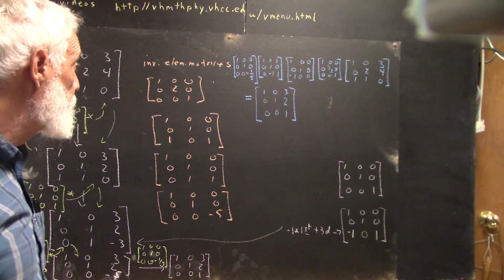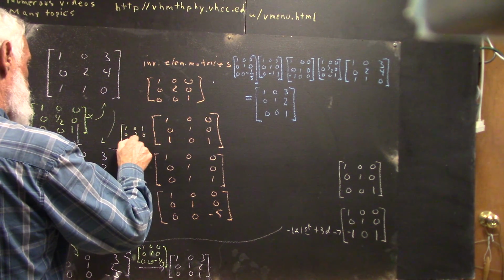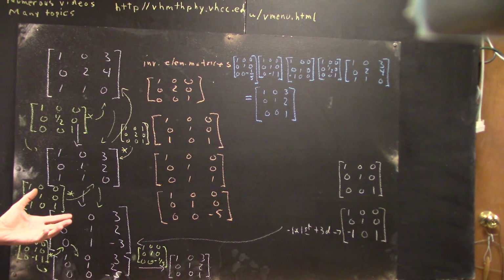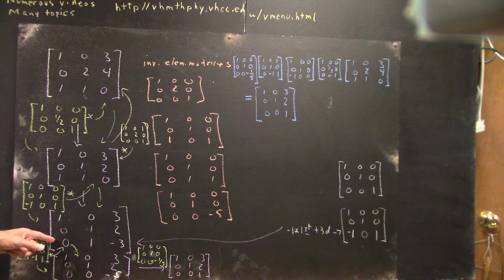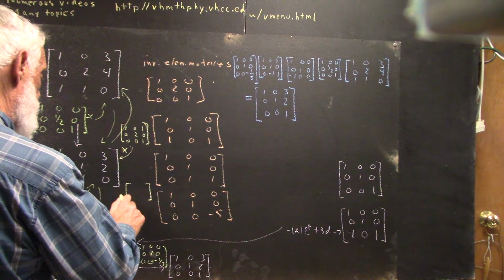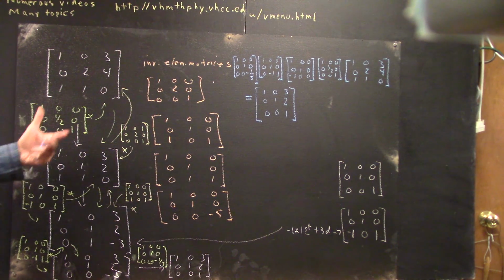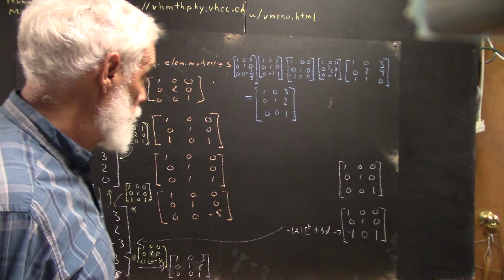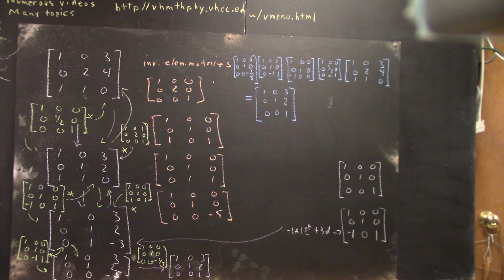daglin 7324 inverses of elementary matrices